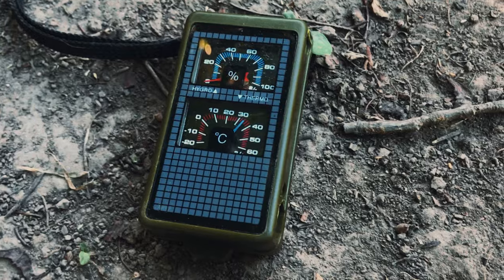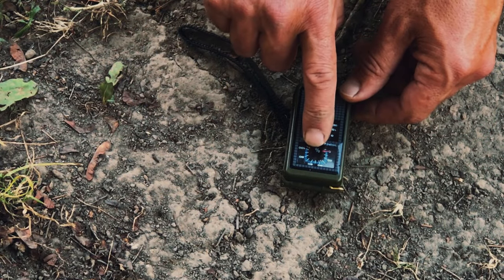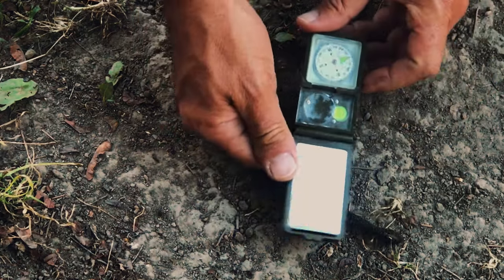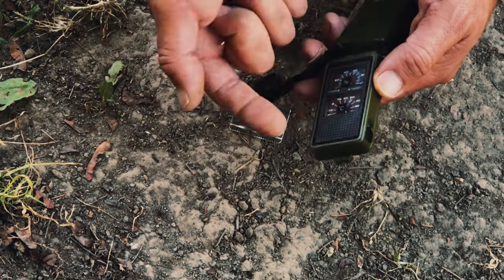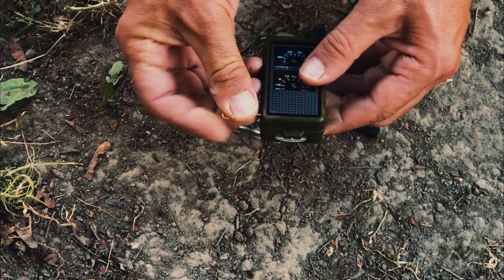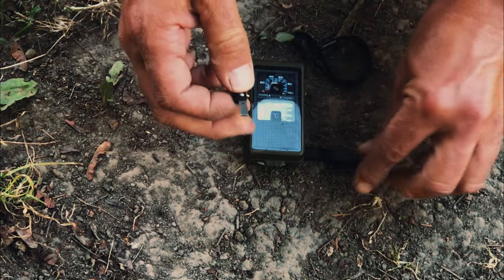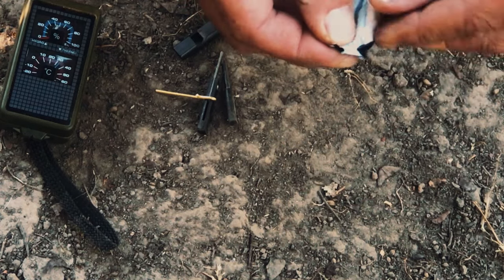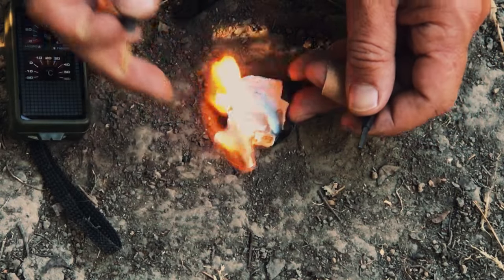SURViVAL GADGET THiNG Compass Fire Starter Thermometer Mirror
Stealthy little piece of gear I had never seen before.